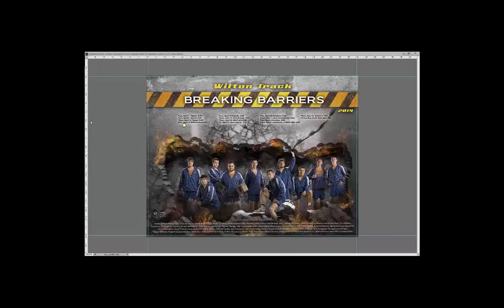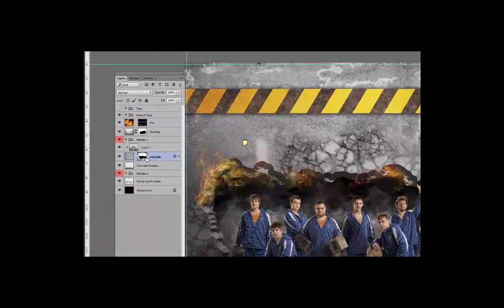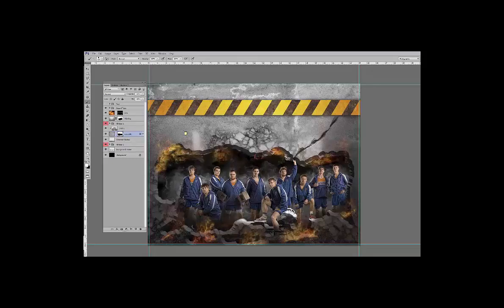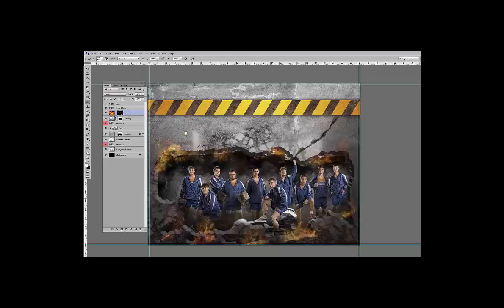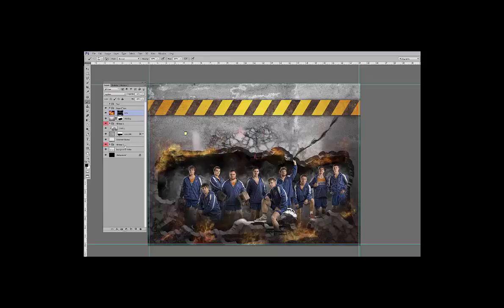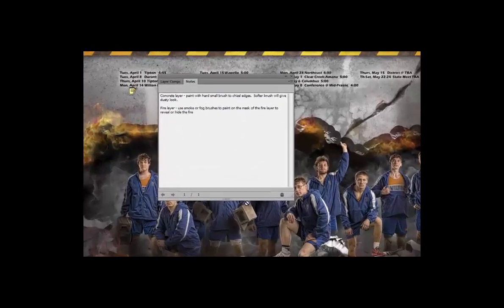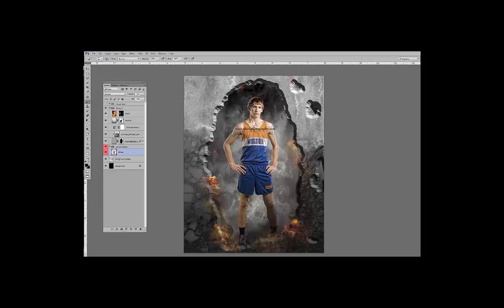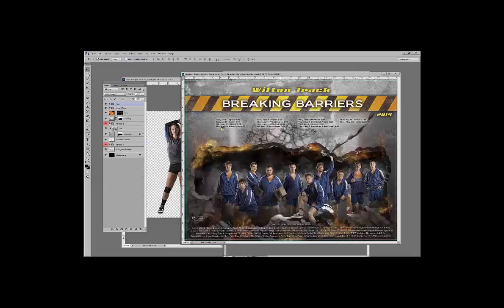Breaking Barriers Photoshop Template - Game Changers by Shirk Photography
This template is crazy cool and so much fun to use! Create any shape of opening in the cracked concrete simply by painting with a black brush – watch, magically the cracked edges will transform to whatever you draw (including school initials or logo)!

All Game Changer Main templates will reproduce great as prints, posters or large banners.

Watch this preview video to see how easy it is to customize this template!